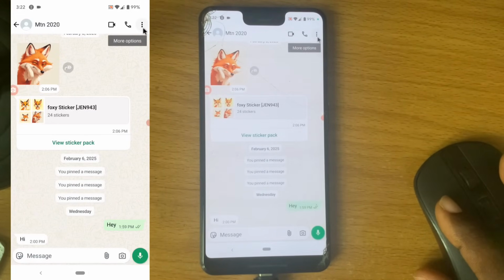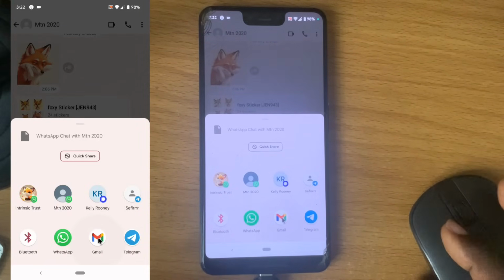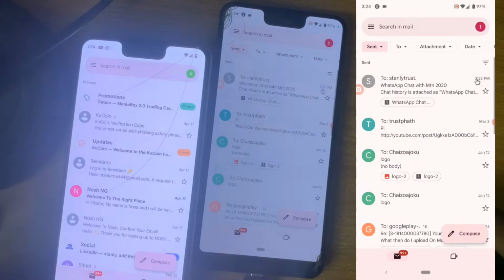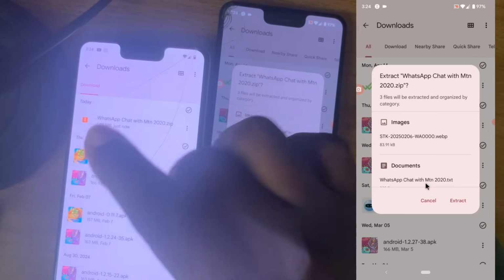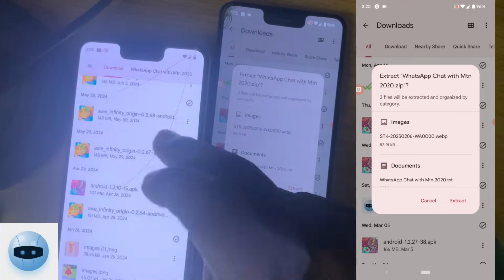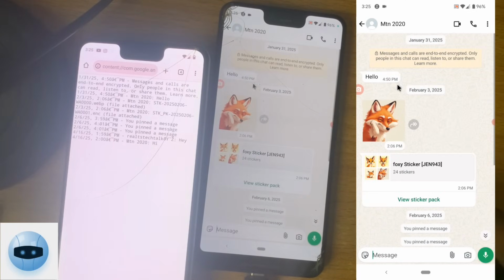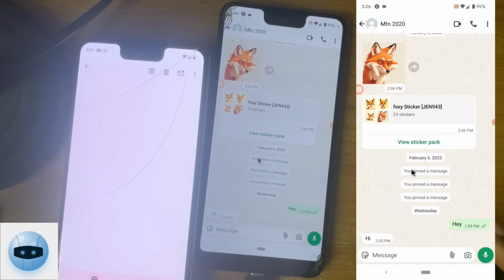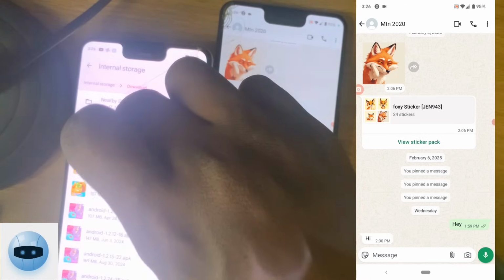How To Export Chat on WhatsApp (iPhone & Android) | Step-by-Step Tutorial 📤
Want to save a copy of your WhatsApp chats or send them to someone? In this video, I’ll show you exactly how to export chats on WhatsApp, with or without media, on both Android and iPhone devices. 🔥

✅ What you’ll learn in this video:

How to export individual chats

Exporting chats with or without media

Sending the chat via email or saving it to your files

Tips on managing your exported chats

🛠️ Whether you're backing up important convos, switching phones, or just want a record — this quick tutorial will walk you through every step!